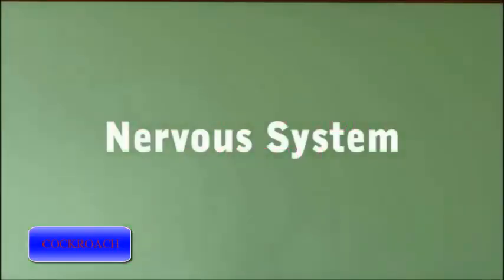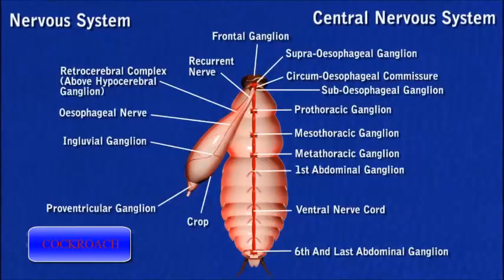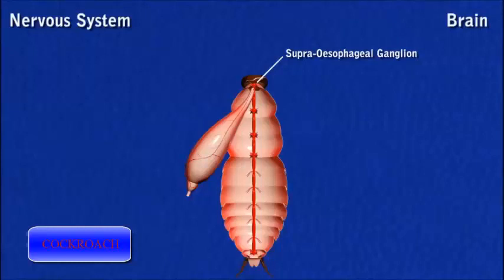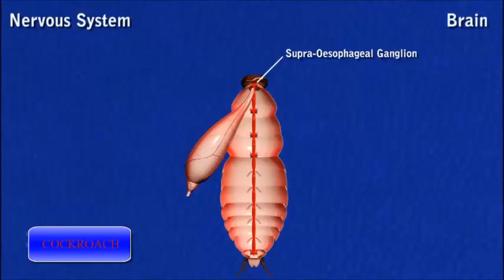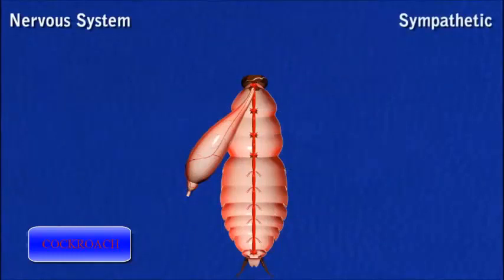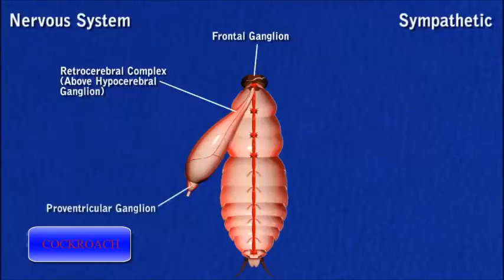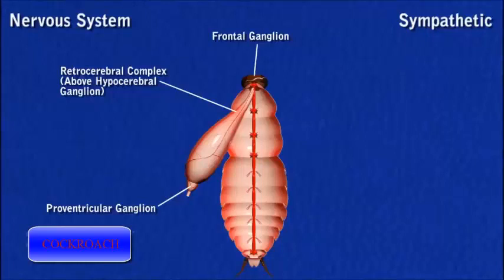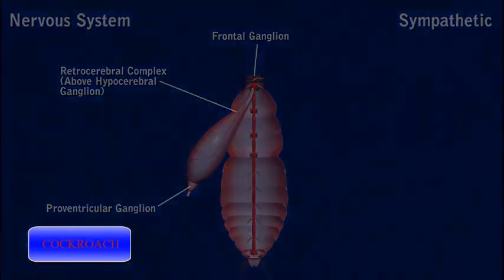Chapter IV (Organ and Organ systems in Animals )-Bio-Zoology-Anatomy cockroach nervous system